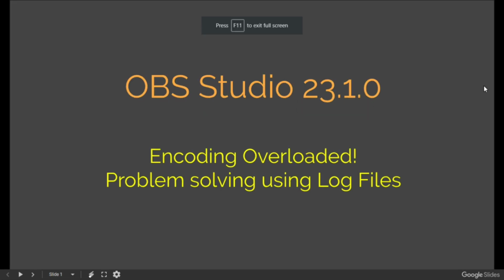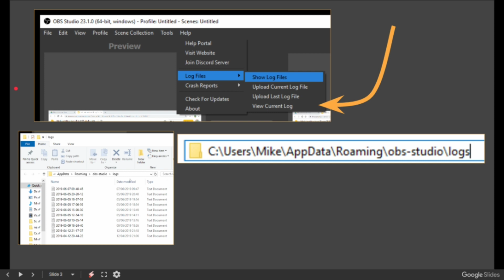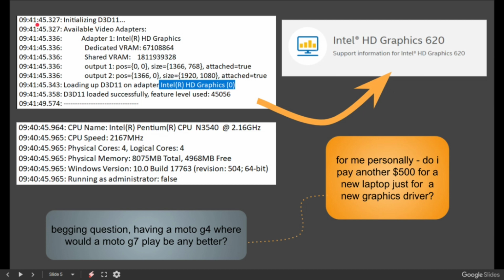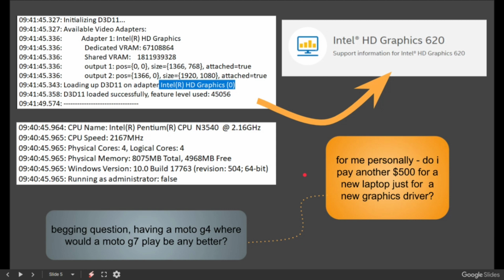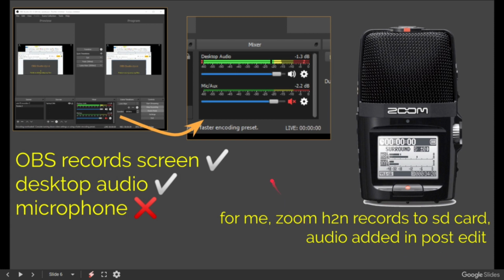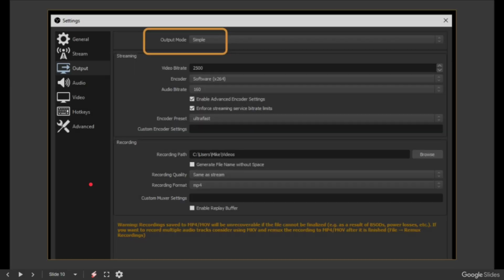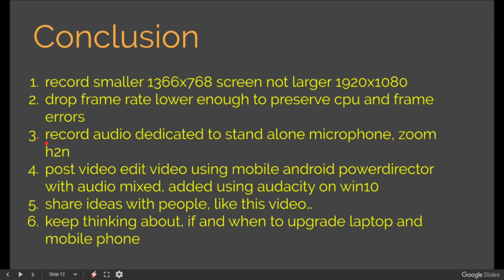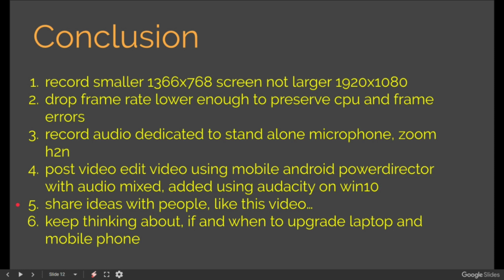OBS Studio 23.1.0 - Encoding Overloaded! Problem solving using Log Files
Screen recording adesktop macghine should work perfectly, often it does not due to Encoding Overloaded! issues. On noticing the log files, i can see exactly what errors are there and therefore, an indication how to solve them.

Here are some thoughts on how i work using two monitors on windows 10 and the choices i have made on getting some decent screen recording delivered to this youtube channel.

I have 1200 public videos here, mostly about 'making videos to help people learn' - this video is made using google slides for the visuals and a voice over using my zoom h2n, apologies for being chatty and saying 'err' or emm' too many times, yet all made in one take - just as a teacher would do, live in person in the classroom ..